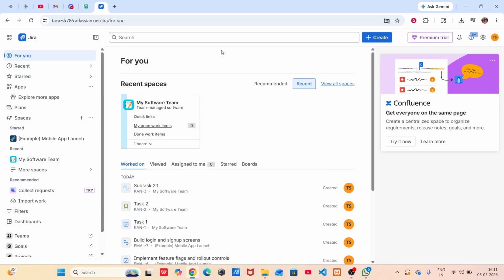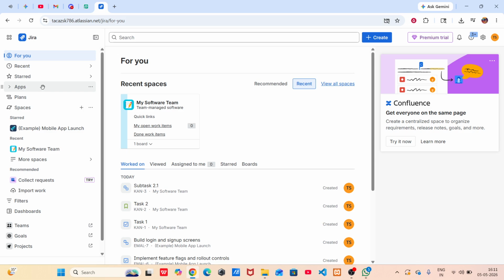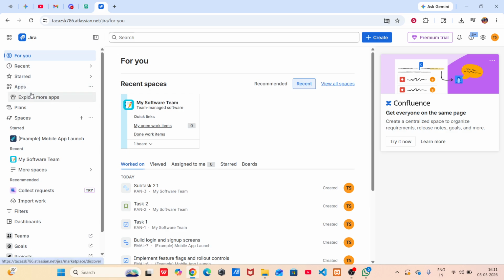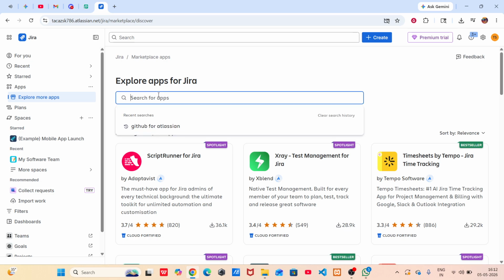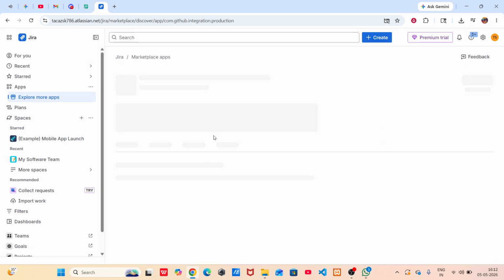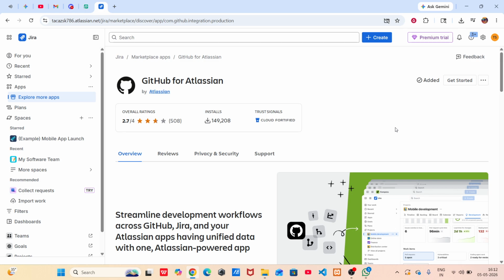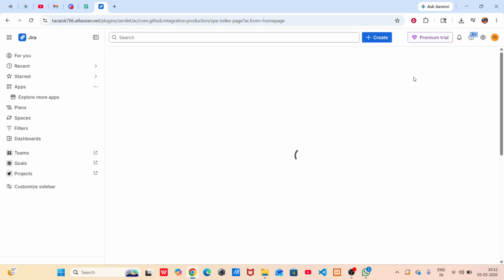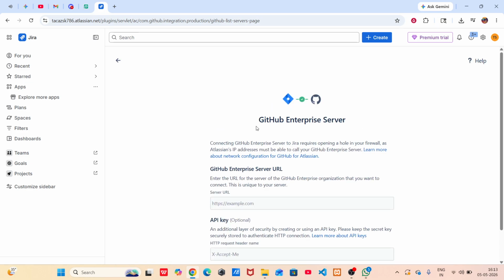How to Link GitHub Commits to Jira Issues (Step By Step) (2026 Guide)